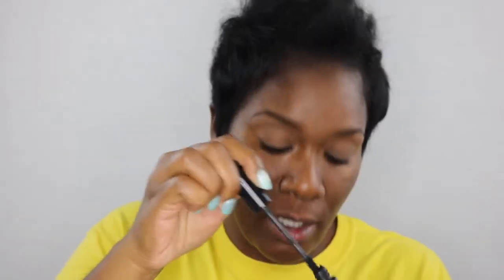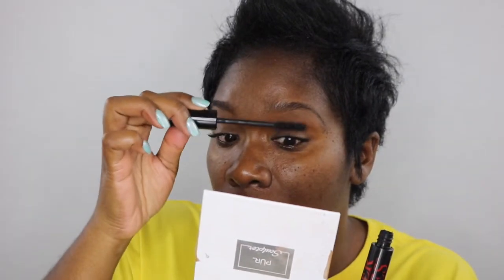5 MINUTE MAKEUP?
5 MINUTE MAKEUP?

LETS SEE IF I CAN DO MY MAKEUP IN 5 MINUTES!  TRY TIMING YOURSELF!